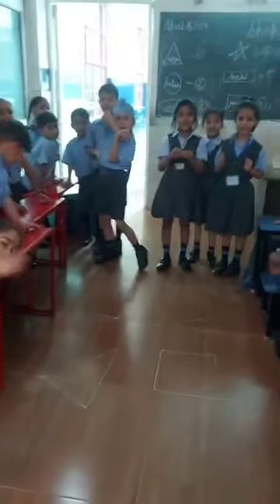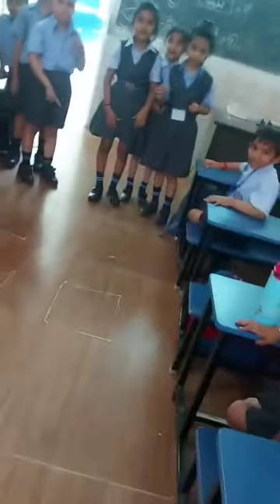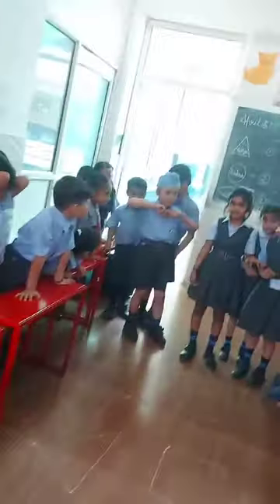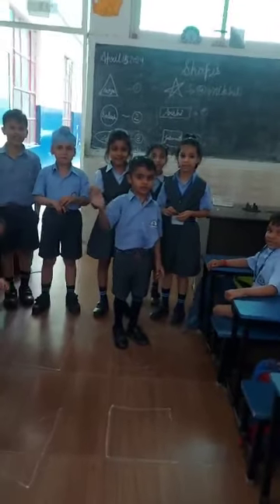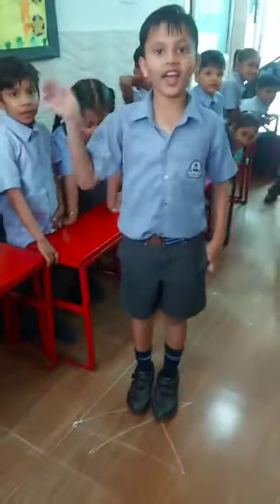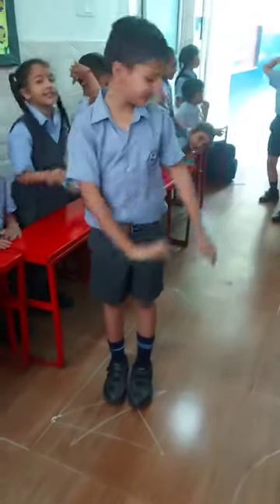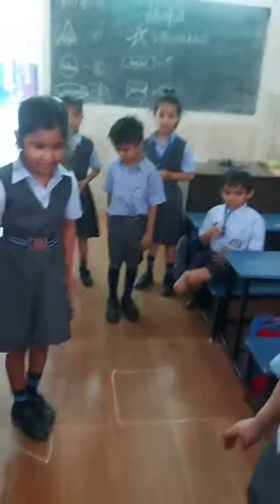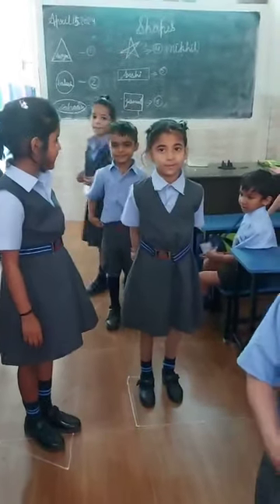Shapes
Shapes by St Joan’s Zirakpur